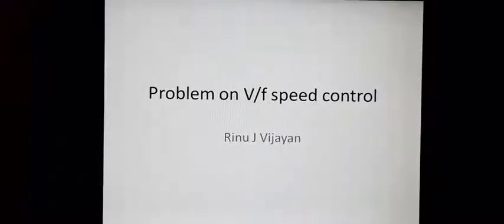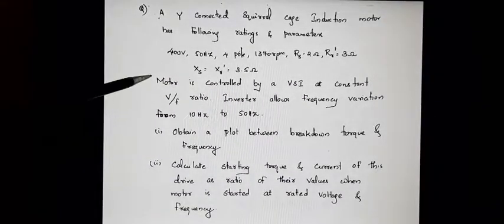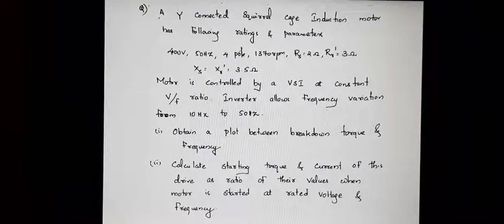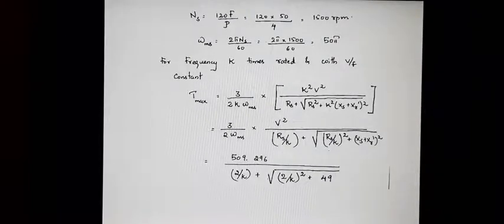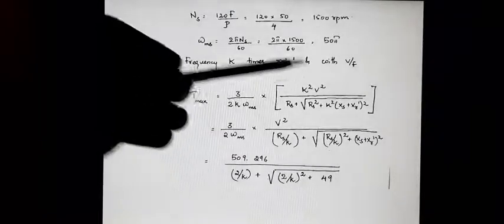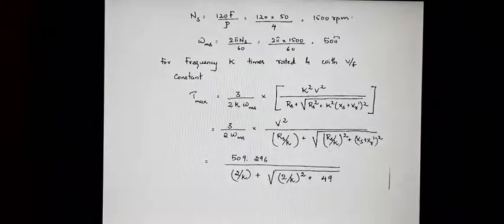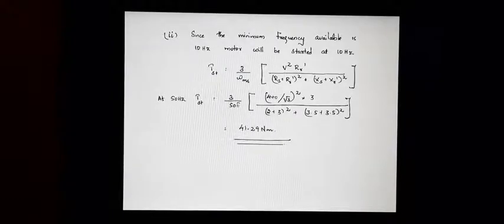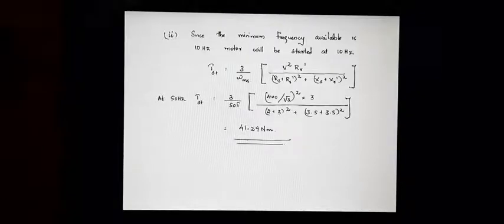#20 NUMERICAL PROBLEMS ON V/f METHOD OF SPEED CONTROL ( MODULE 4, EE 308, KTU )